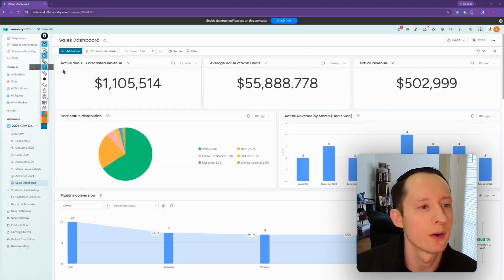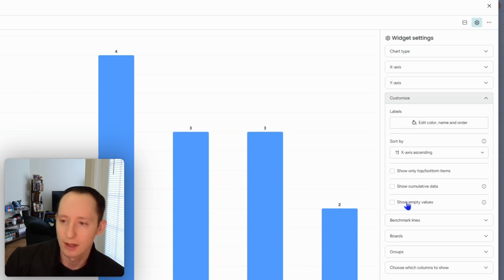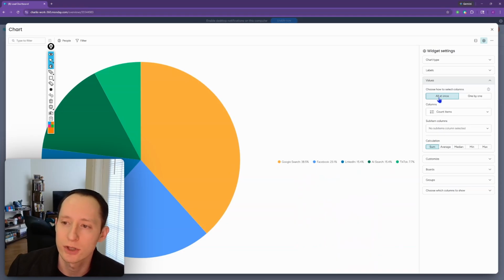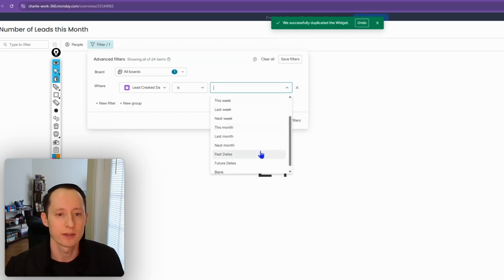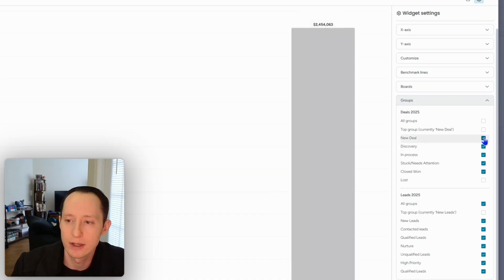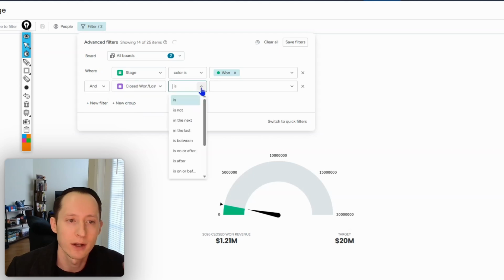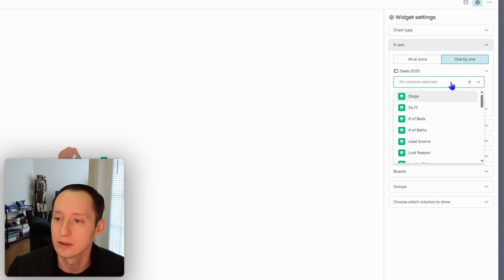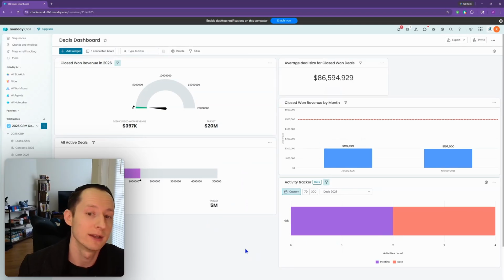monday CRM Dashboards Setup: Step-by-Step Complete Guide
In this video, I walk through how to build lead and deal dashboards in monday CRM. The default sales dashboard is helpful but it does not include a lot of essential metrics especially lead attribution. Also, in order to get the proper lead data, you must have a similar setup as the one I created in this video

Or, if you have lead attribution carried throughout the lead and deals boards, you should be all set.

These dashboards will answer questions like...
Where are your leads are coming from?
How many leads are you getting each month?
How much revenue are you actually closing?
What’s sitting in your pipeline right now?

How to build Leads & Deals Dashboards from scratch

How to track:
- Leads created per month
- Lead source attribution
- Leads this month vs. this year
- How to identify missing or broken attribution data
- Closed-won revenue
- Active pipeline value
- Average deal size
- Revenue closed per month
- Sales activity by rep
- Common dashboard mistakes that cause inaccurate data

00:00 Intro
00:15 Default Sales Dashboard
01:30 Create Leads Dashboard
03:03 Number of Leads per Month Chart
07:56 Number of Leads by Lead Source Pie Chart
12:08 Number of Leads per Month Quantity
14:00 Revenue by Lead Source Chart
19:08 Create Deals Dashboard
19:45 Annual Revenue Gauge
22:45 Average Deal Size
23:52 All Active Opportunities Pipeline
26:08 Total Revenue Closed per Month
27:55 Sales Activity Tracking
30:30 Learn More